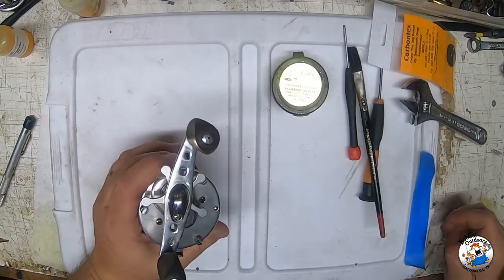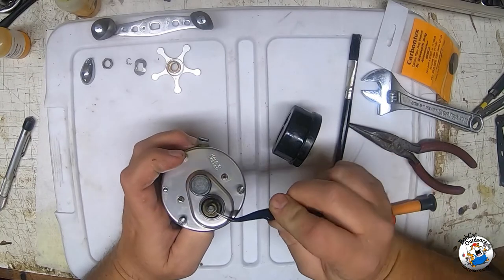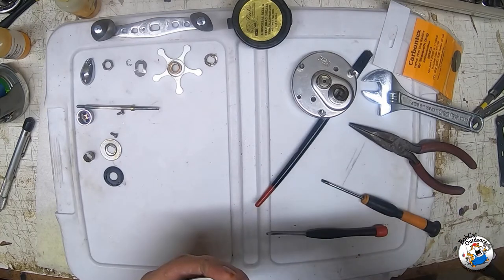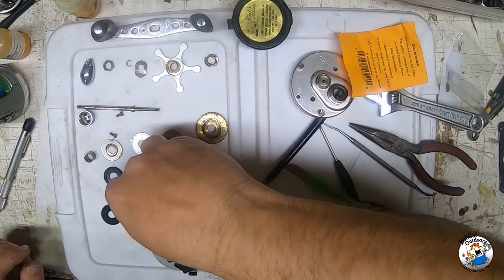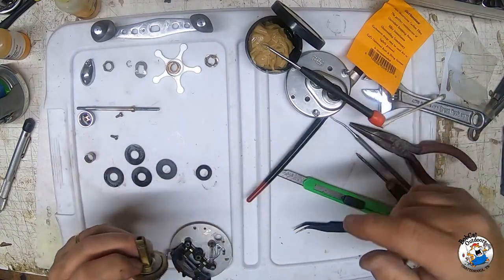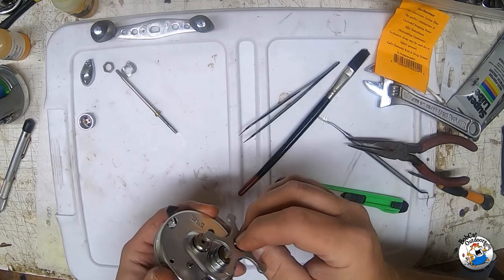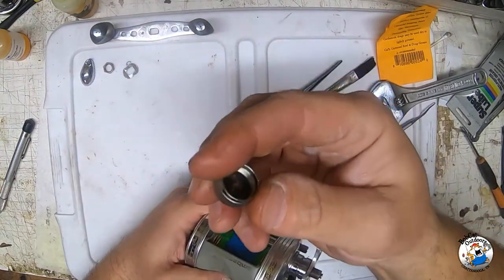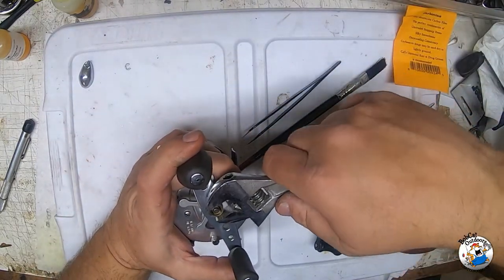Abu 6500 C3 Reel drag washer replacement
A step by step guide on how to upgrade the drag washers to carbon fiber on an Abu 6500 C3's
Plus bonus footage of an inexpensive but proven replacement handle for all ABU's !
Links to parts used linked below